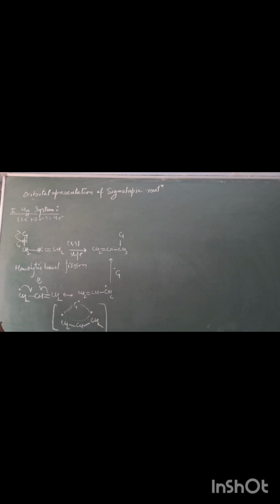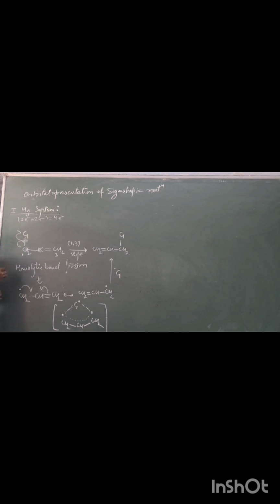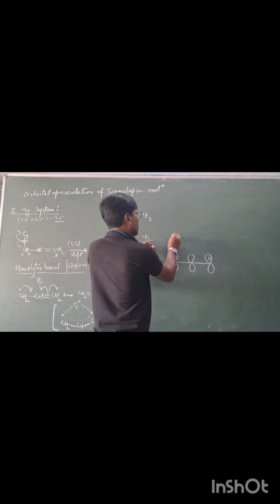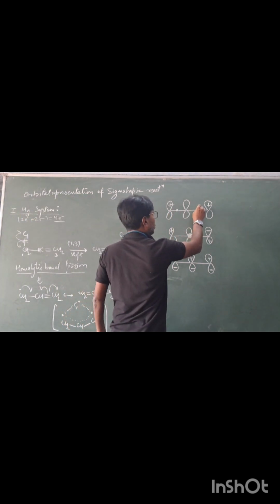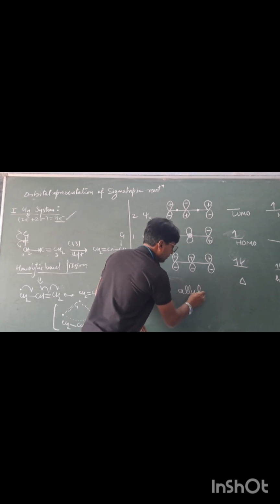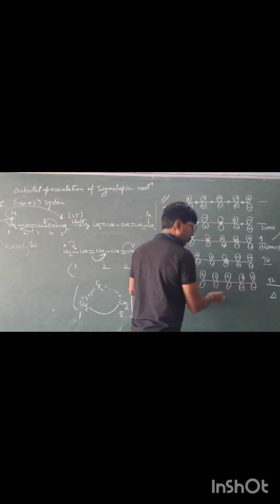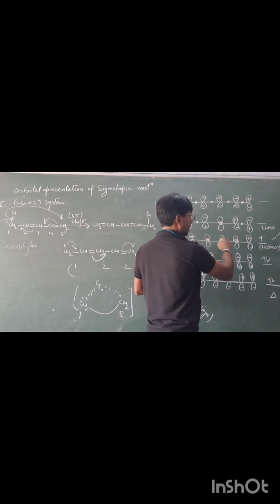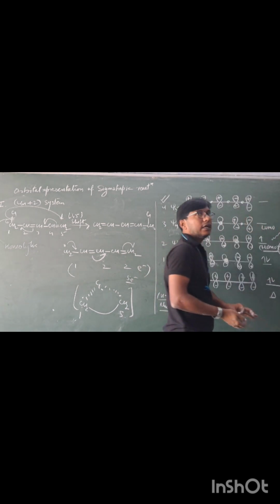MSc 3rd Sem : Representation of MO in Sigmatropic Reactions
Video is for MSc Chemistry Students preparing for net jrf jaam phd_entrance etc

Link for Pericyclic Reactions Dewar's PMO Approach class

Link for Application of Dewar's PMO Approach